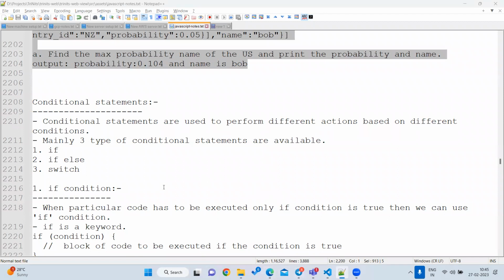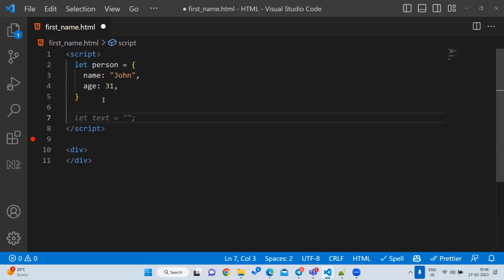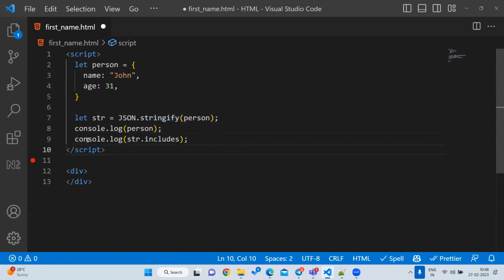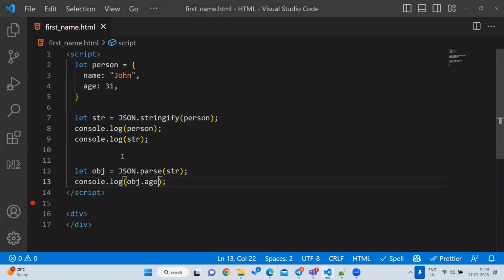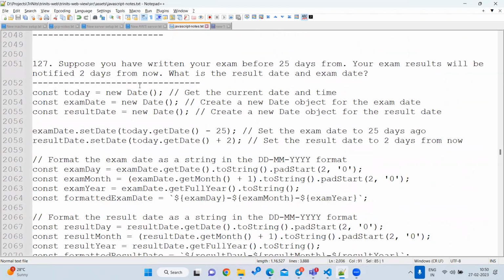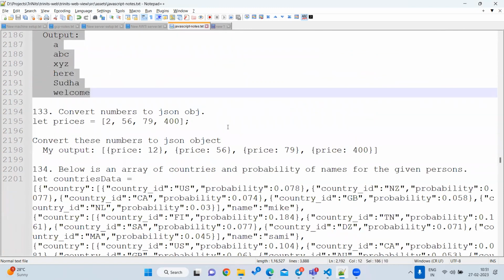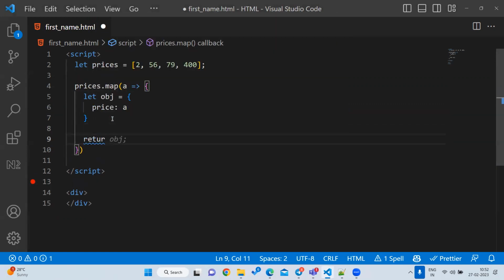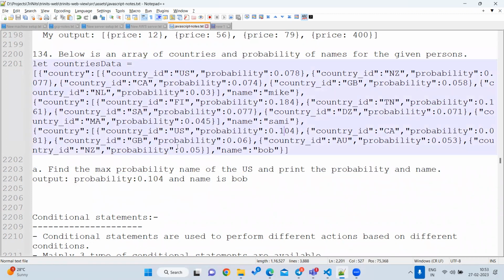Part 11 | JavaScript Tutorial | JSON | JSON methods | JSON stringify | JSON Parse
Contents:-
JSON methods explanation
1. stringify
2. parse
Sample methods explanation